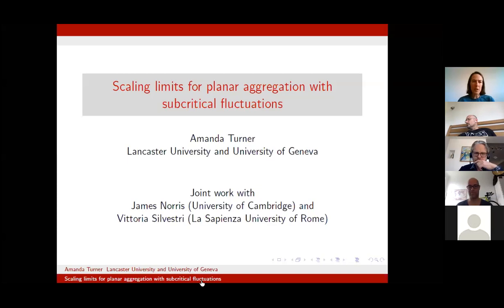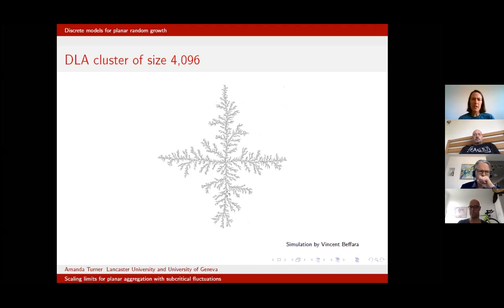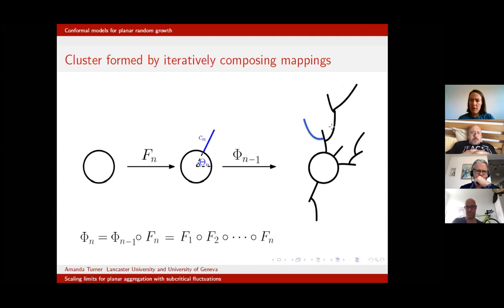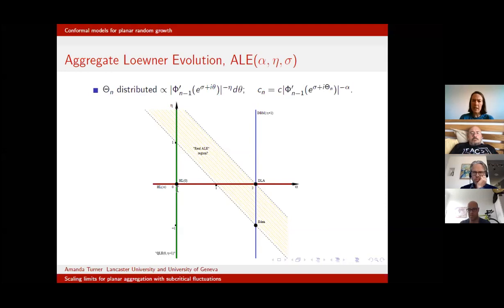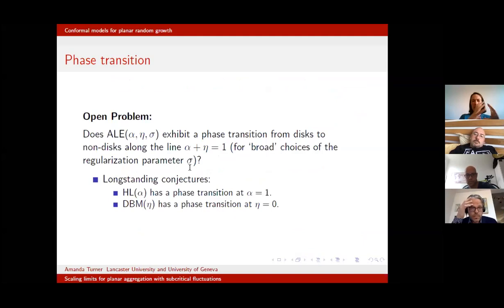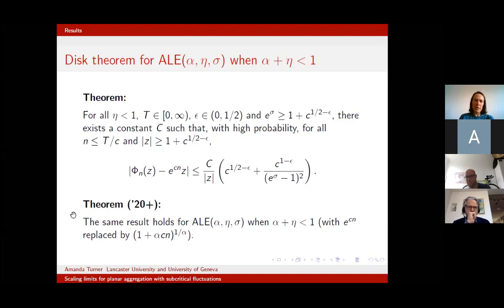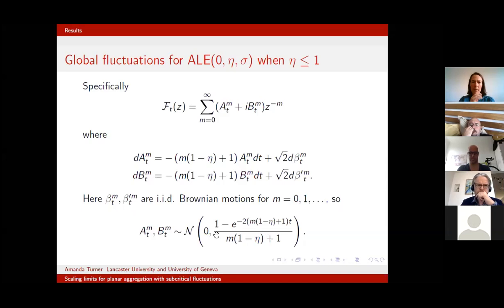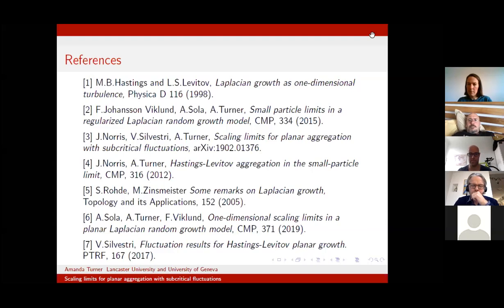OWPS -- Amanda Turner